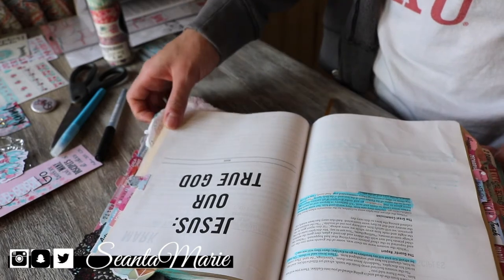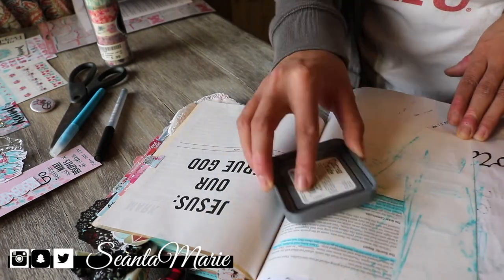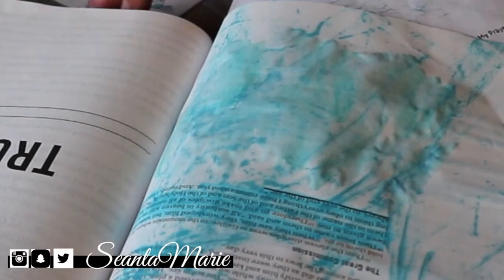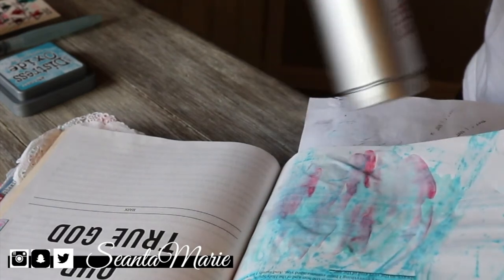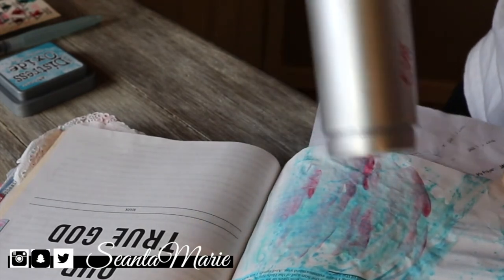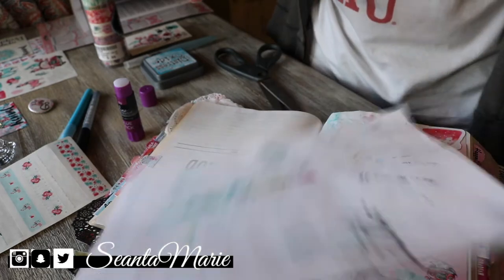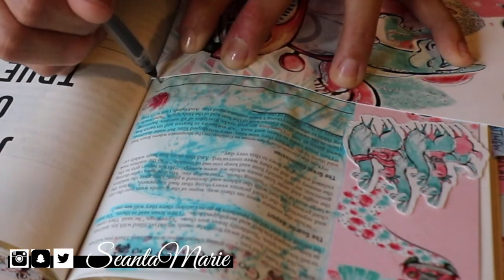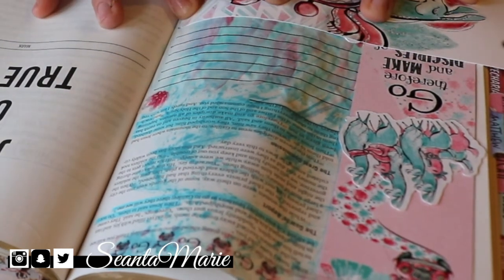BTW4G Revival Devotional Kit| Go Share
*The socials listed are my best way to interact with YOU*
This space is a channel meant for all things lifestyle...you can find fitness vlogs, military videos/vlogs, home décor videos, beauty reviews, beauty hauls, monthly favorites, fashion hauls, lookbooks, fashion favorites, fitness favorites, military advice, vlogmas, and much more!  New videos can be found on the SeantaMarie channel every week.

As a lifestyle vlogger I want to take you with me on my journey through life.  I enjoy sharing everything I can with YOU and helping change the world one YouTube video at a time.

IndiaLimaYankee
   - Tay
- T O D A Y on S E A N T A M A R I E -

I am journaling in my bible today, and covering Matthew 28:18-20.  I am a new Bible journal vlogger, and I love sharing videos like this with you on SUNDAY.  The kit can be purchased from the bythewell4god store.

 Sony a5100/Iphone 7 Plus, GoPro Hero 5 Session (All Vlogs)
~Edited with: Final Cut Pro X 10.3.4
~Thumbnail Edit: Pic Monkey, Iphone 7 Plus, FaceTune
~Editing Hacks:

1.  ALL purchased products mentioned are purchased with my own dollaaaaas that I worked my booty off for.

2. ALL opinions are my own thoughts/feelings. sorry if they are brutally honest/offensive! :D If you feel the need to express your negative opinions feel free to do so at anytime, and thank you for contributing to my channel with your view!

3. ALL MILITARY RELATED CONTENT IS BASED UPON MY OWN PERSONAL EXPERIENCE/WHAT I HAVE LEARNED AND KNOW TO BE TRUE.  MY PERSONAL OPINION DOES NOT REPRESENT ANY SPECIFIC PERSON (OTHER THAN MYSELF), or BRANCH OF SERVICE.

4. ALL MILITARY RELATED CONTENT HAS BEEN PREVIEWED AND UPLOADED TO BEST SUIT OPSEC REGULATION